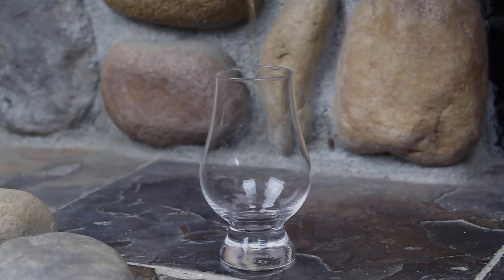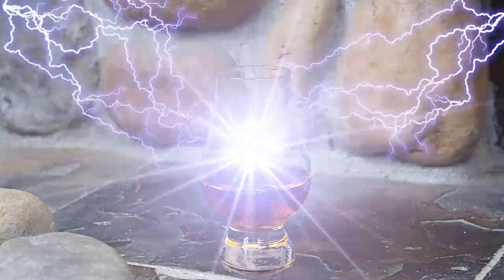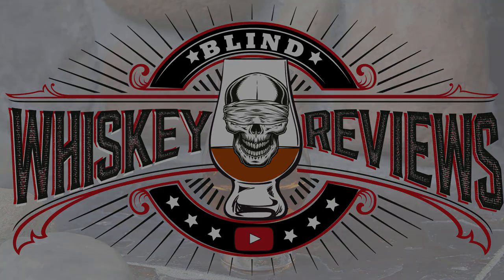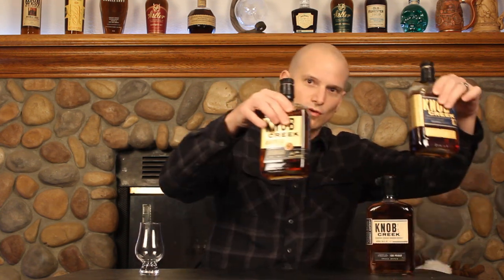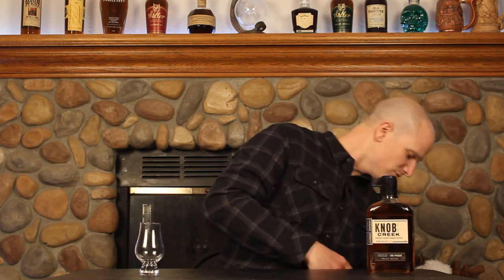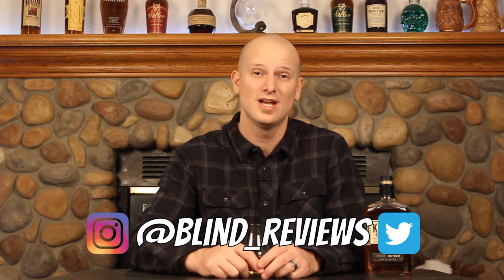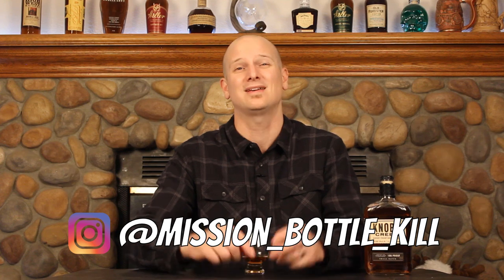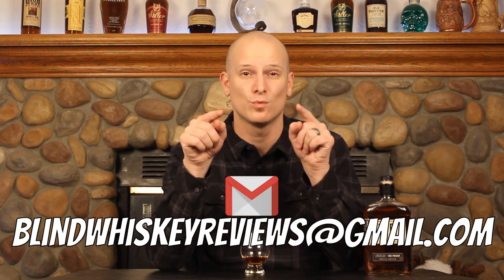Knob Creek Bourbon Whiskey- No Time Like the Present Review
In this No Time Like the Present Review I am taking a look at Knob Creek Bourbon Whiskey